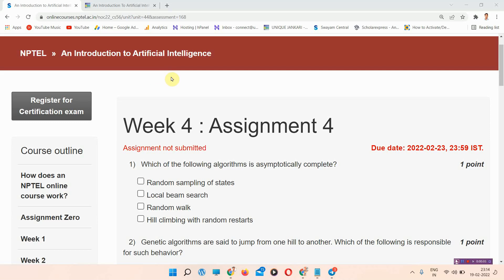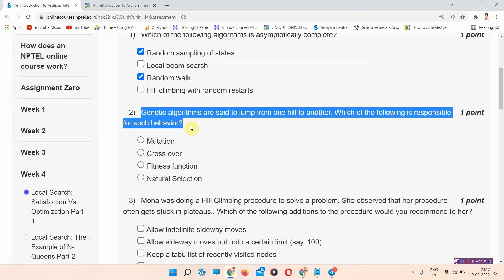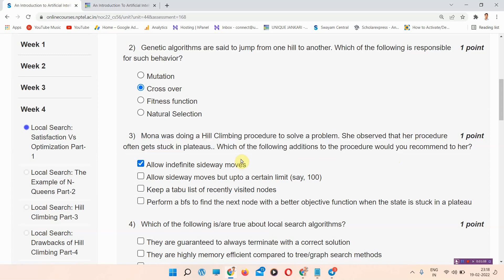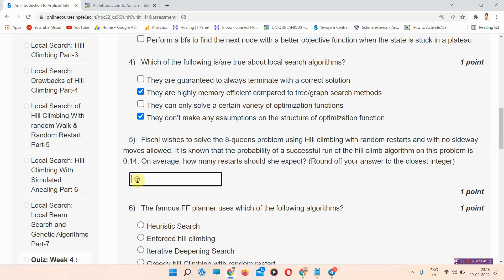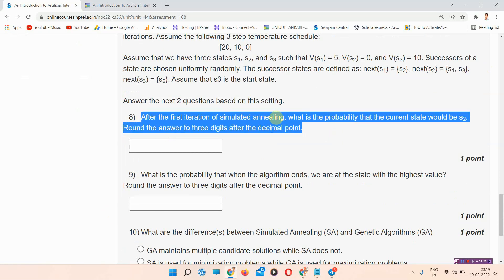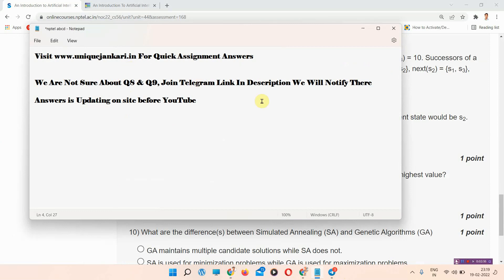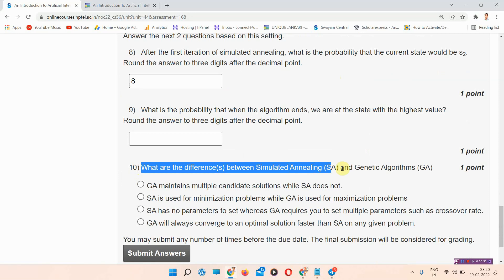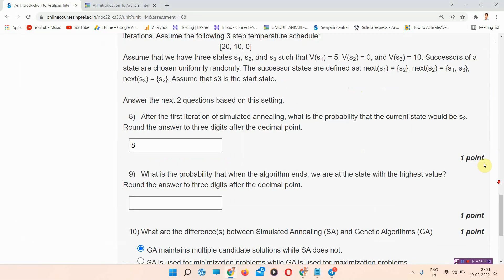An Introduction to Artificial Intelligence NPTEL Assignment 4 Answers 2022 || Unique Jankari